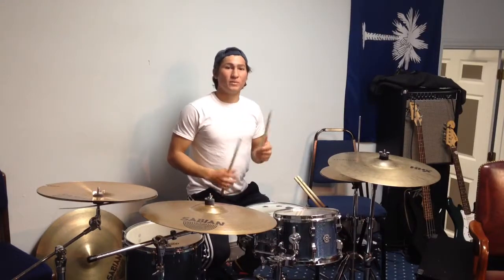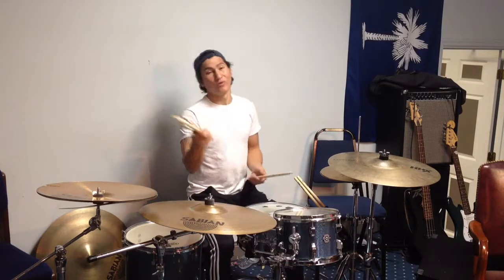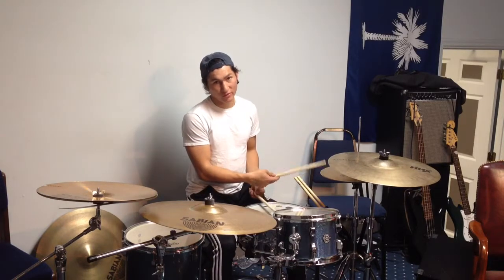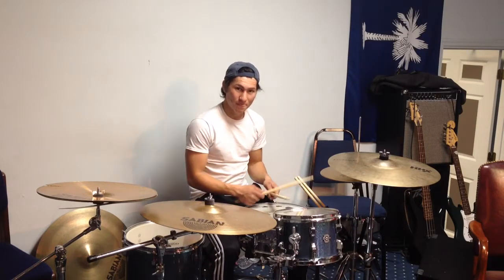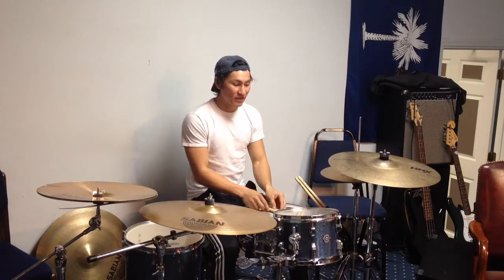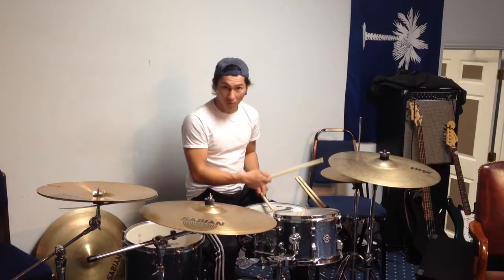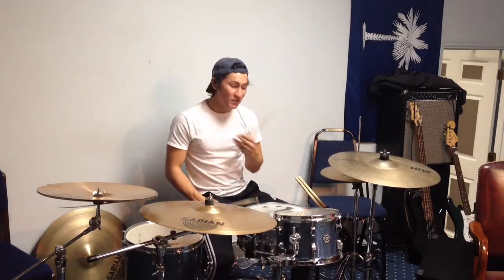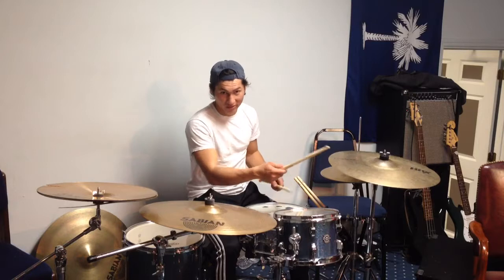Placement for fills